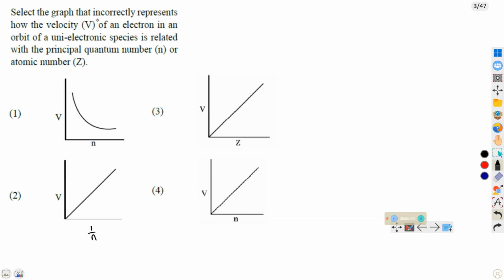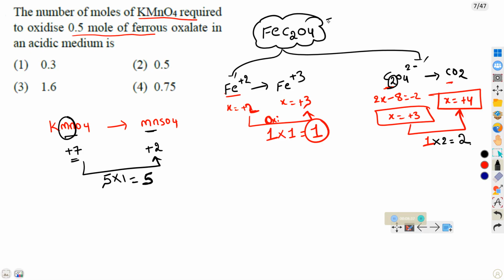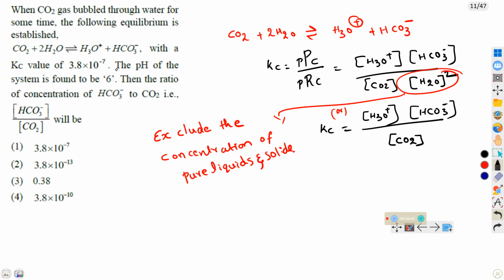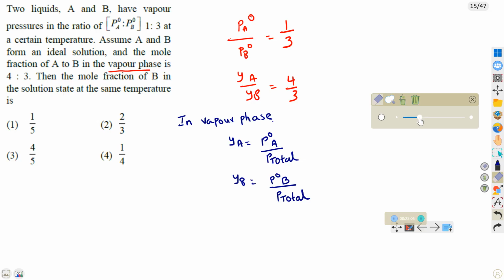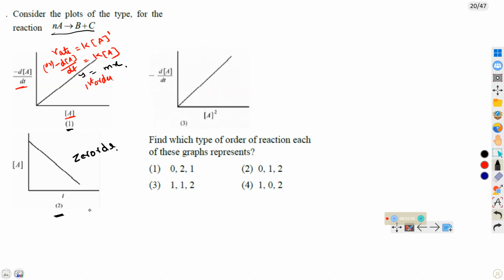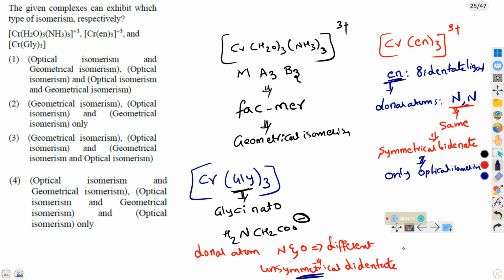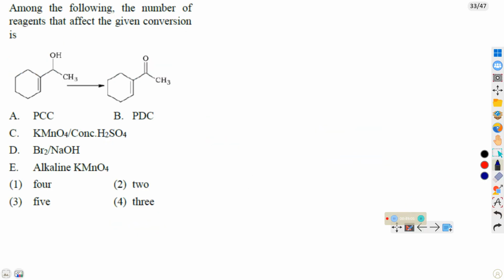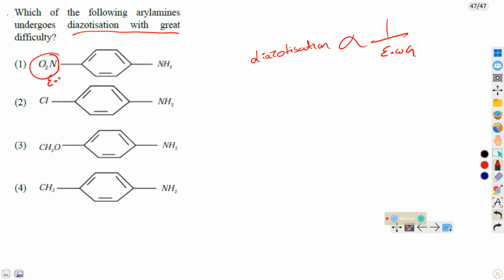Chemistry Grand Test 42 | Full Mock Test + Solutions